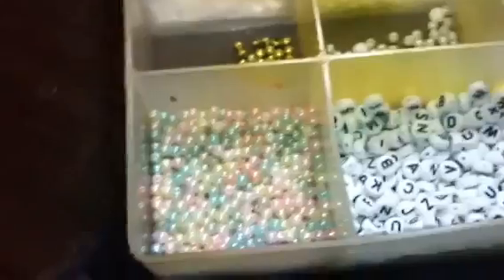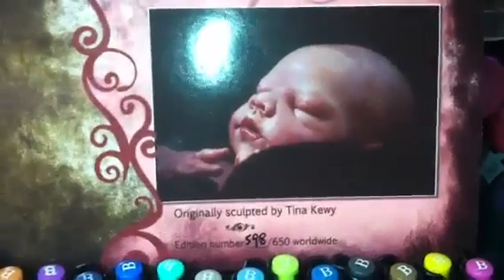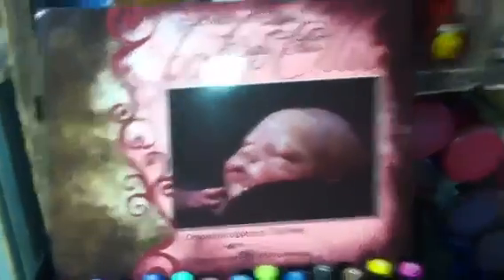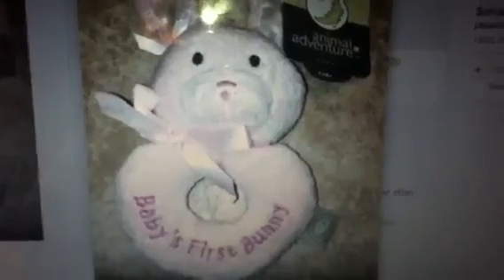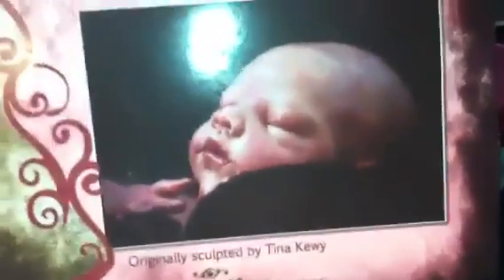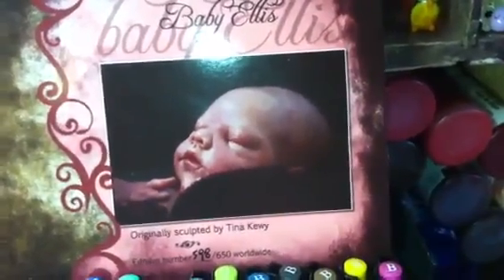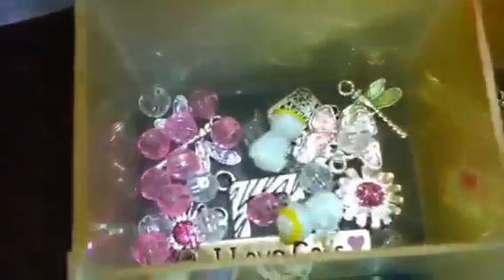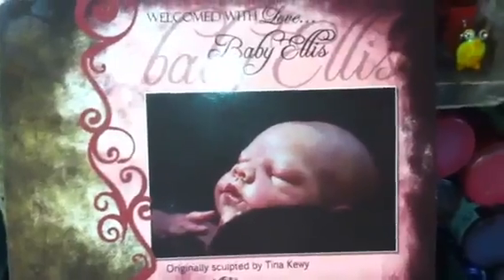Nil's swirl & Ellis kit clothes haul! PLEASE SEE MY CRIB VIDEO I POSTED TODAY!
PLEASE GO SEE MY CRIB VIDEO! i FOUND A CRIB THAT MATCHES THE PLAYPEN IN THE BARN!

can't wait for her outfits to get here and I am starting her as soon as I finish Nil's swirl! As soon as she is finished I will put her up for sale. I uploaded another video of a surprise I found! Please go watch! If you don't see it wait a few minutes and try again.  I will do my shout outs in my next video!